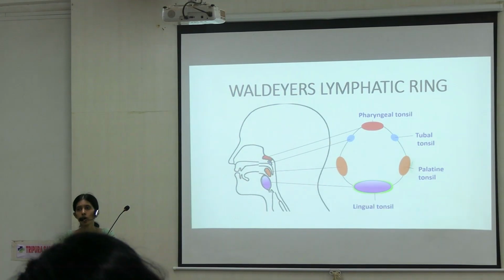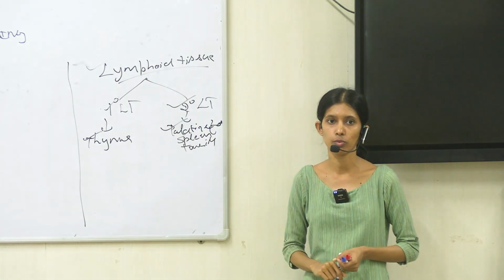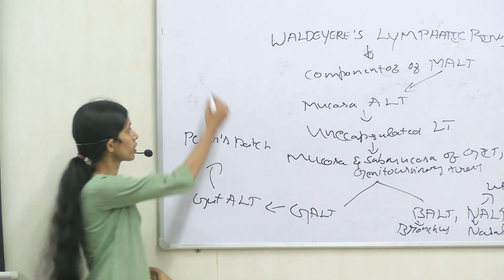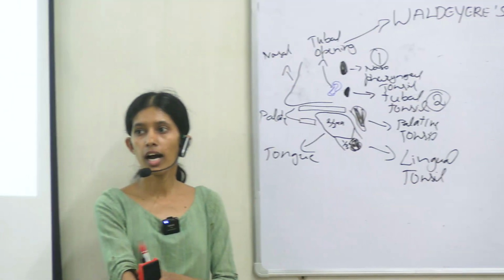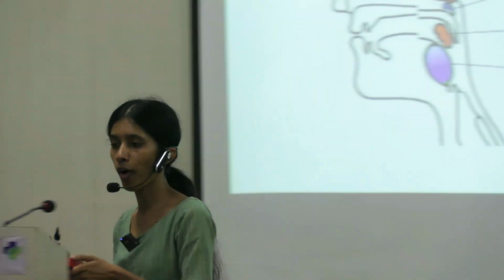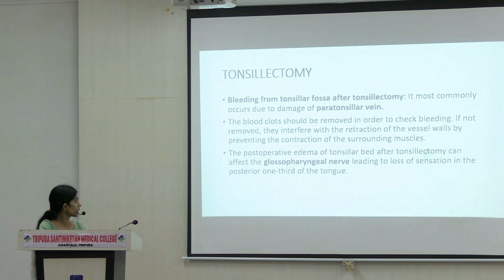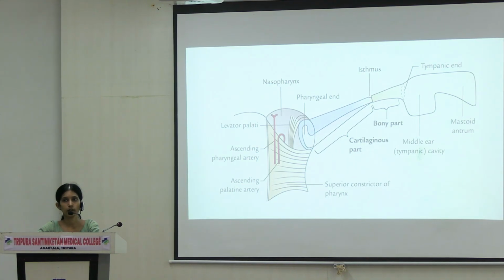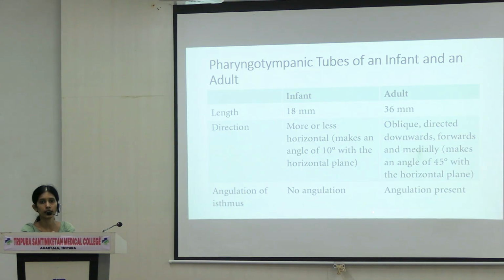Lecture On Waldeyer's Ring & Auditory Tube: Anatomy, Function & Clinical Insights | MBBS | TSMC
This detailed anatomical tutorial provides a comprehensive exploration of two critical structures in the head and neck: the Waldeyer's Lymphatic Ring and the Auditory (Eustachian) Tube. This video is an essential resource for medical students, healthcare professionals, and anyone seeking a deeper understanding of the body's defense mechanisms and the anatomy of the ear.

Key topics covered in this video:

[01:06] Waldeyer's Lymphatic Ring: An introduction to this crucial component of the body's immune system, which acts as the first line of defense in the respiratory and digestive tracts.

[05:10] Mucosa-Associated Lymphoid Tissue (MALT): Learn about MALT and its subdivisions, GALT and BALT/NALT, and how Waldeyer's ring fits into this system.

[08:15] Function of Waldeyer's Ring: Understand its primary role in protecting against foreign particles entering the air and food passages.

[12:08] The Inner & Outer Rings: A detailed breakdown of the tonsils (nasopharyngeal, tubal, palatine, lingual) that form the inner ring and the lymph nodes that constitute the outer ring.

[18:08] Clinical Correlation - Tonsillectomy: Gain valuable clinical insights into the surgical removal of tonsils, including the importance of preserving key nerves and blood vessels.

[21:16] The Auditory (Eustachian) Tube: A thorough explanation of the tube connecting the middle ear to the nasopharynx.

[21:45] Anatomy of the Auditory Tube: Explore its cartilaginous and bony parts, its pharyngeal and tympanic ends, and its ciliated epithelial lining.

[27:35] Adult vs. Infant Auditory Tube: Understand the key anatomical differences and why infants are more susceptible to middle ear infections (otitis media).

This video is perfect for students of anatomy, physiology, otolaryngology (ENT), and pediatrics.

Real Class room Demonstration/Lecture On: (ANATOMY) WALDEYERS LYMPHATIC RING)